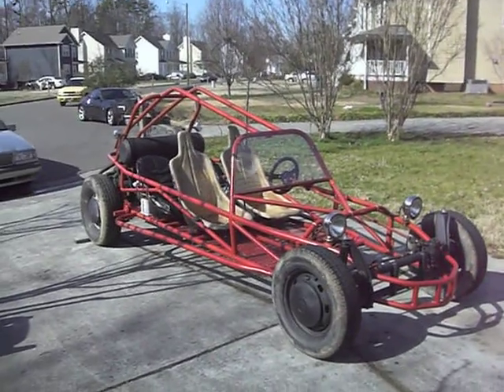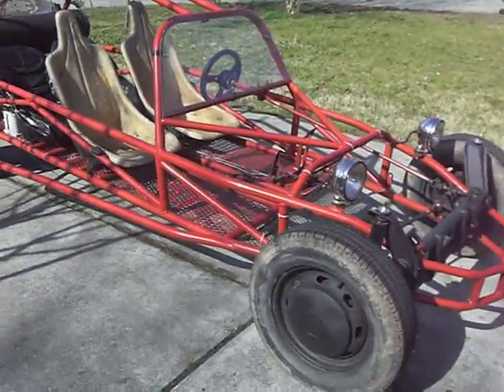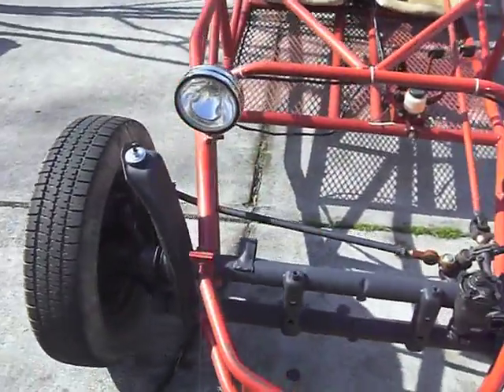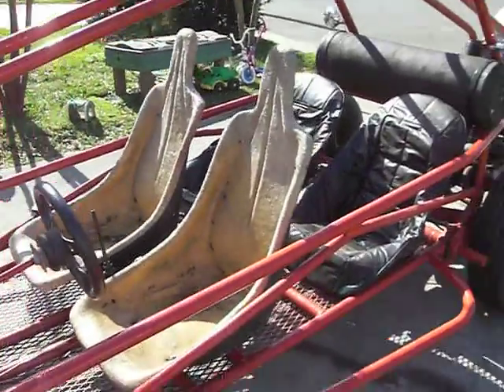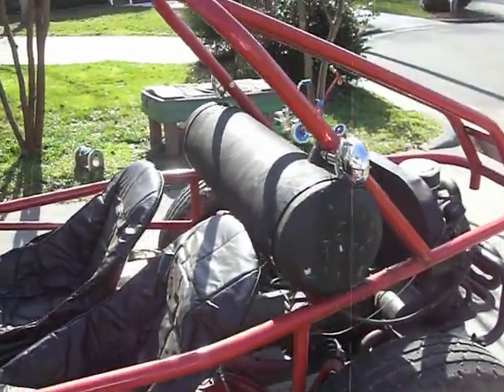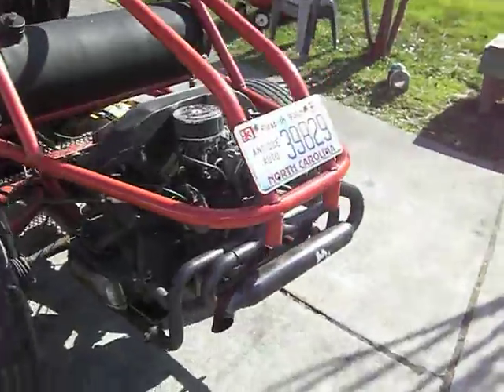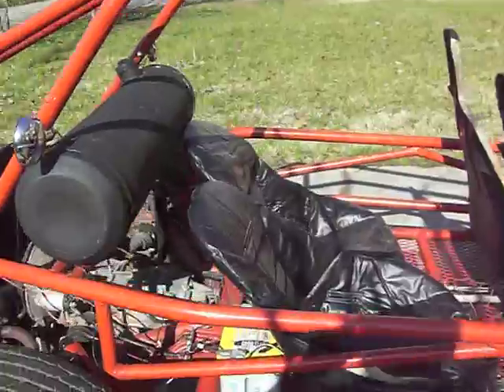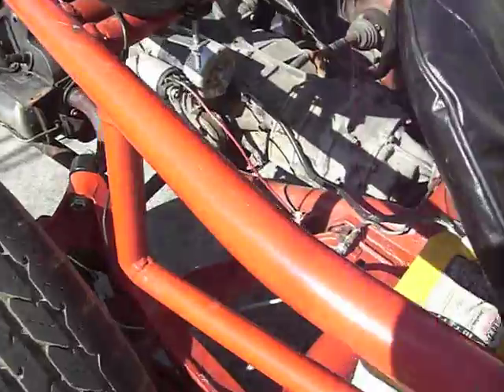Rail Buggy for sale $1800